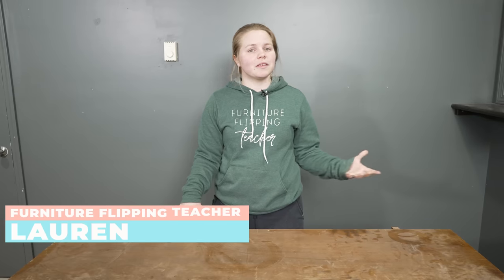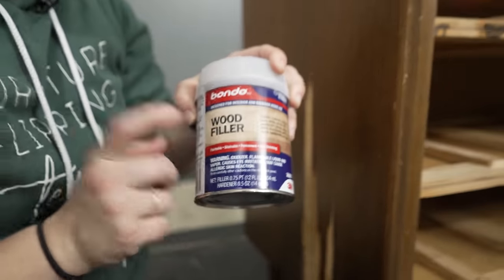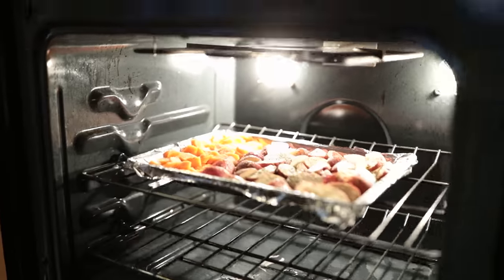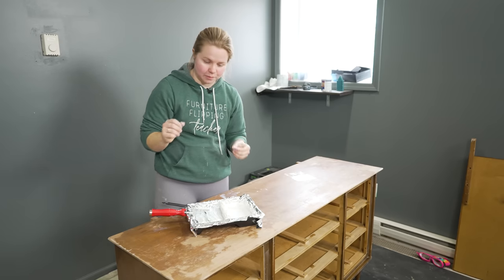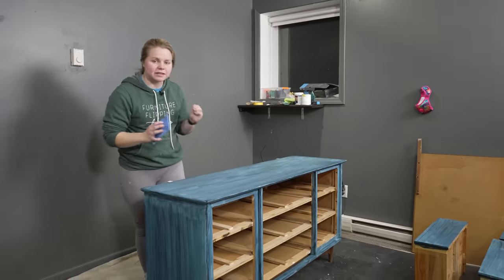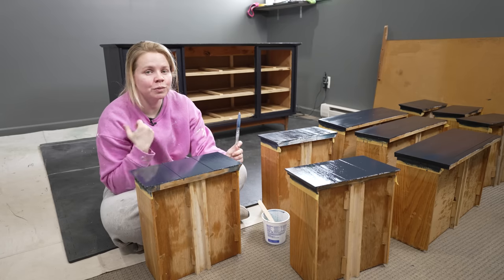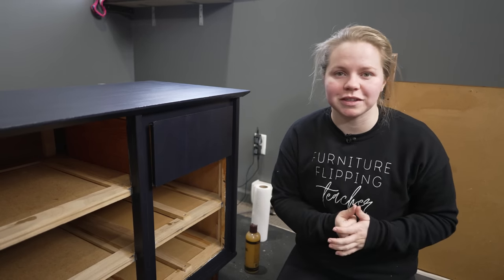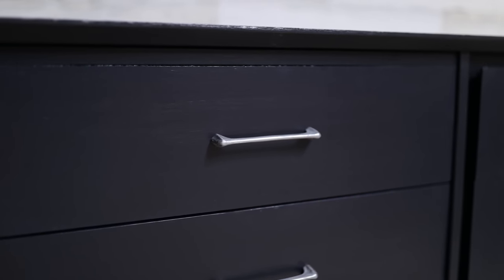How to Use BONDO to Fix Peeling & Chipping VENEER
In this video, I take this once beautiful Mid Century Dresser and transform it into a new beautiful piece. This piece had some damage such as peeling and chipping veneer, drawers not sliding properly and more! I got it for $10 so it was worth saving and turning it back to a beautiful, usable piece of furniture. We hope this video was of value to you!

Cost: $10
Materials: $40
Sold: $500
Profit: $450
Hours: 10
$/hour: $45
Tools & Products Used:
Festool Vacuum Dust Extractor
BONDO Wood Filler
Frog Tape
Orbital Sander
Orbital Sandpaper
Hand Sander
Micro Sander
BIN Zinsser Primer
DEWALT Cordless Brad Nail Gun

~Lauren